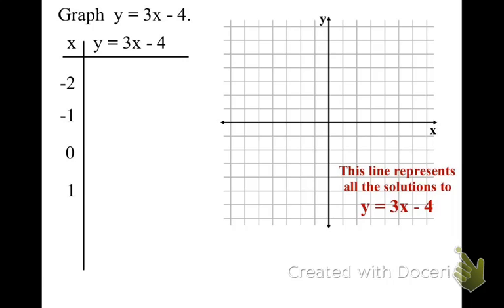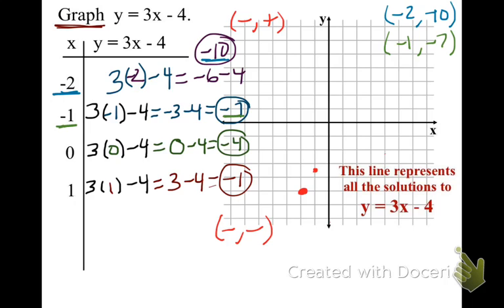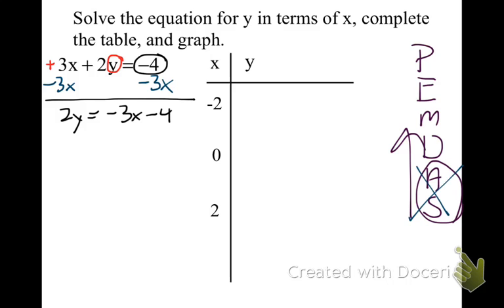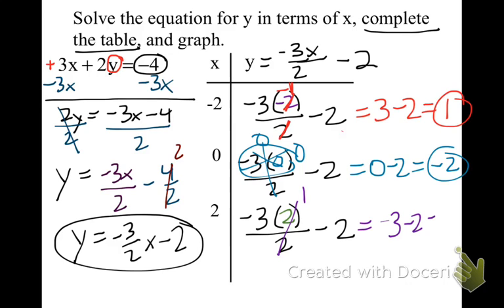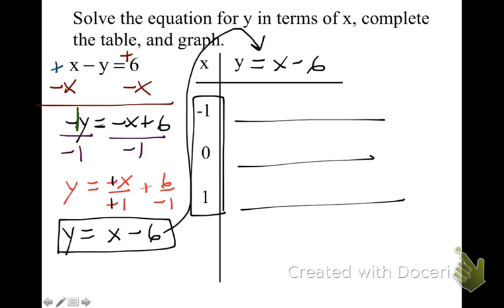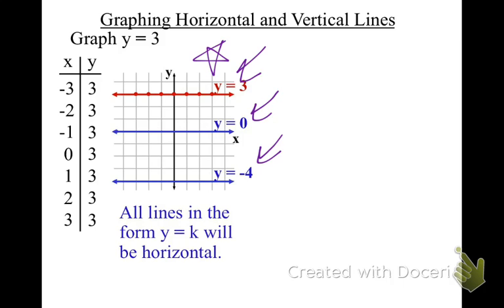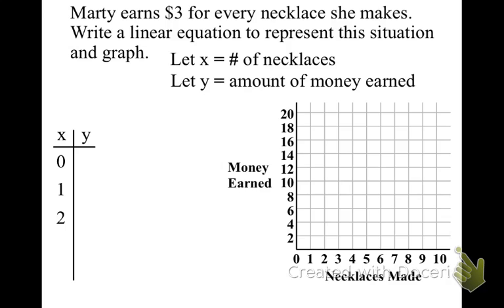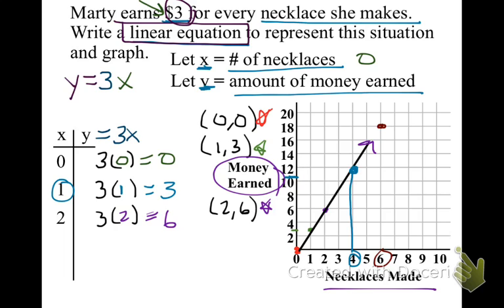graphing linear functions